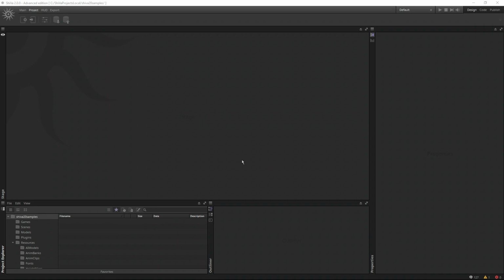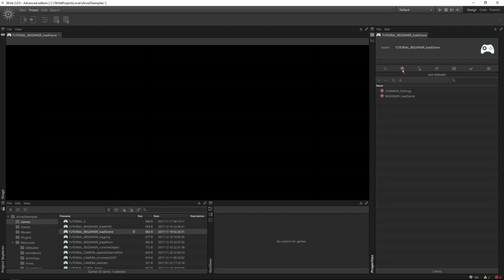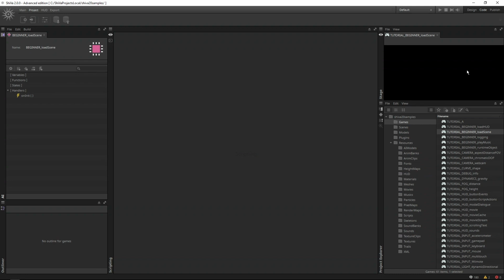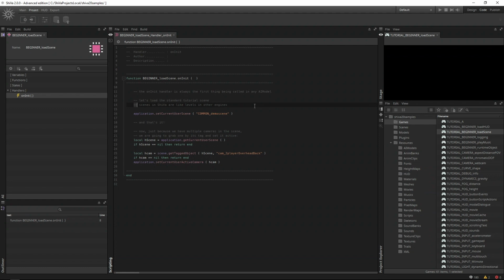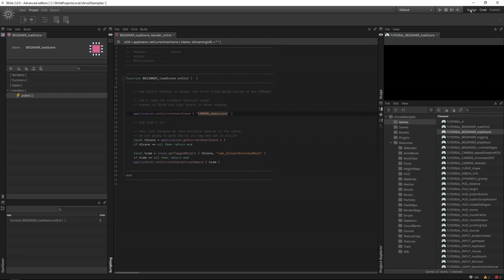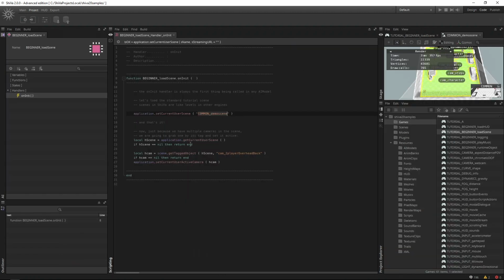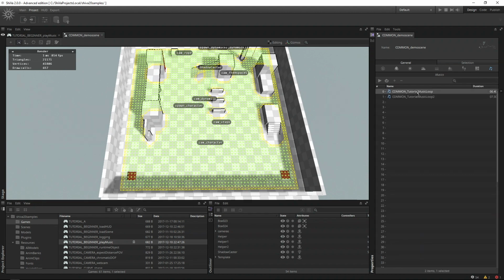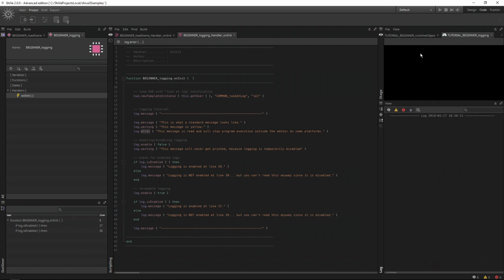ShiVa 2.0 Samples - 3. Beginner samples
Stepping through the most basic samples